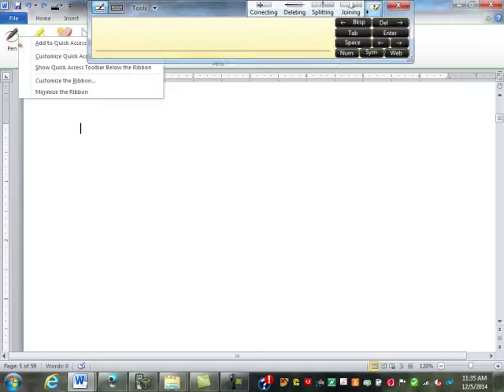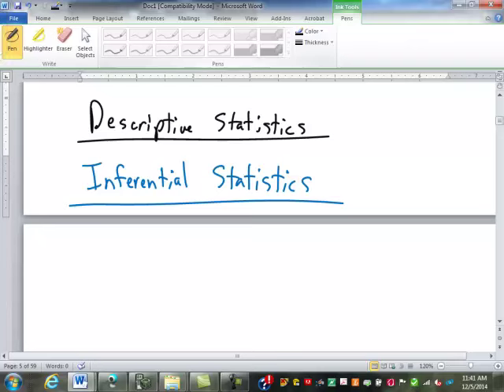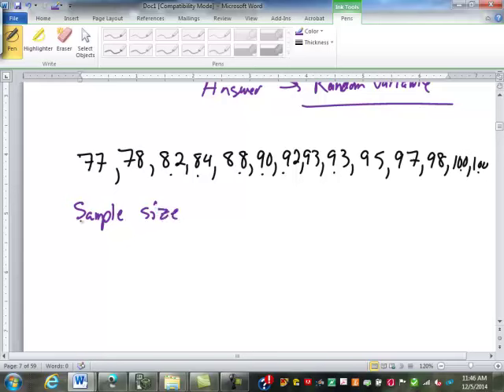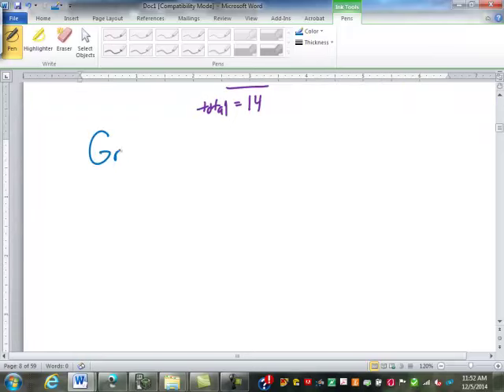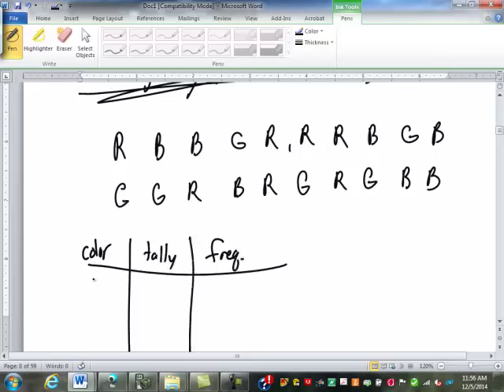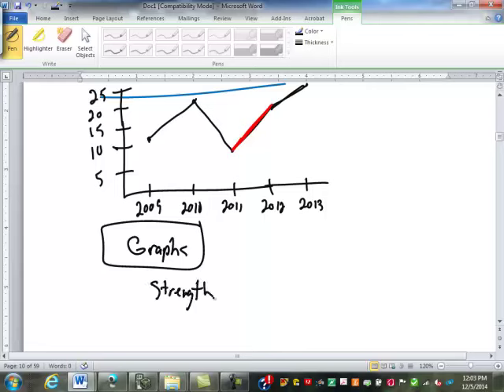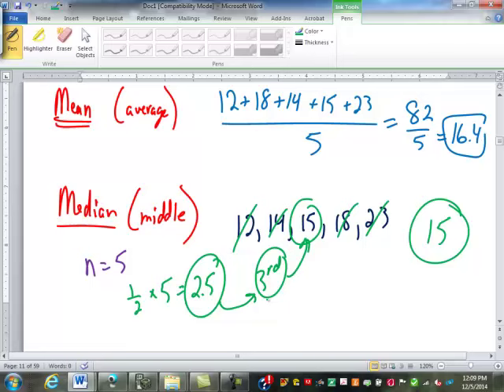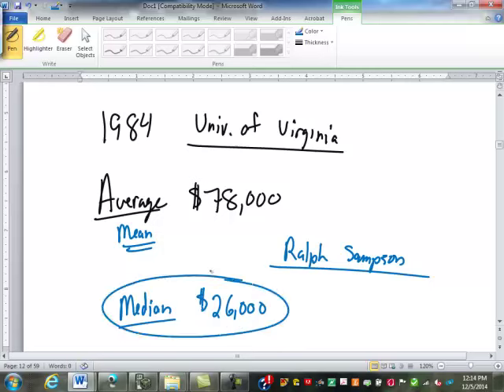Day 14 Hour 1 Intro to Stats